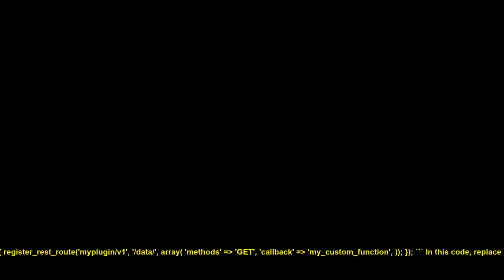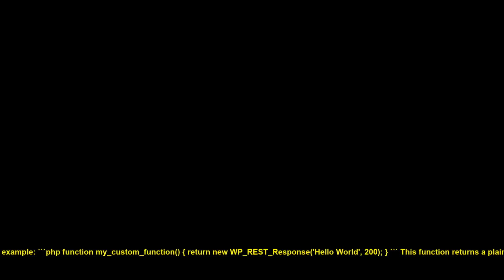How to enable WordPress REST API for custom endpoints - Full Guide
Unlock the full potential of your WordPress site with our comprehensive guide on enabling the WordPress REST API for custom endpoints! In this video, we’ll walk you through step-by-step instructions to set up and utilize the REST API, allowing you to create custom endpoints that enhance your site's functionality. Whether you're a beginner or an experienced developer, this guide will help you integrate powerful features seamlessly.